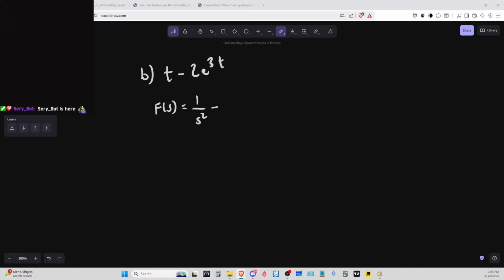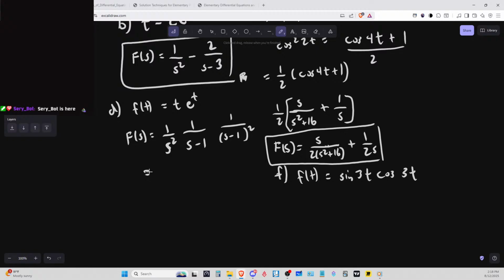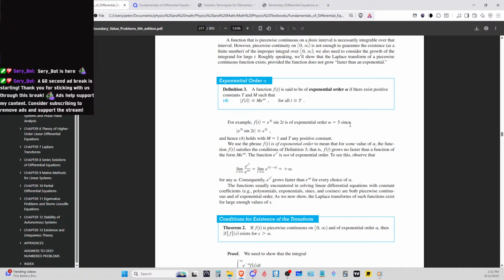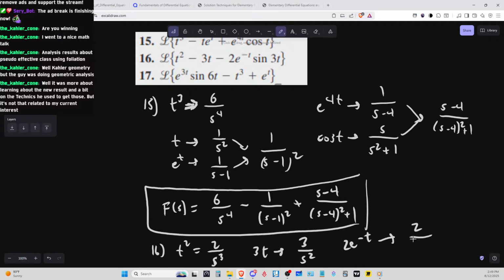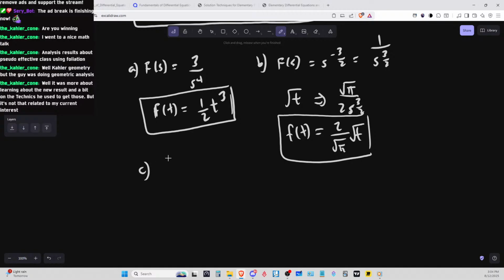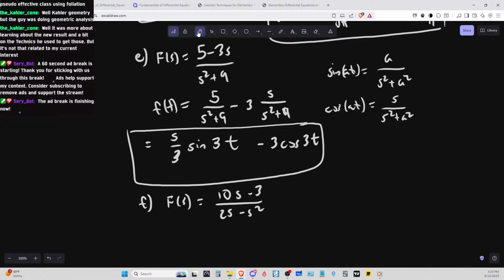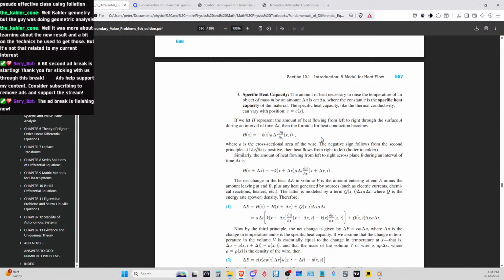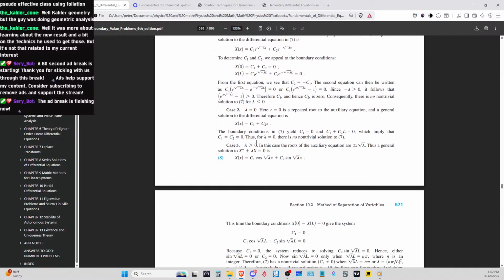More Differential Equations Basic problems and a little PDE's research